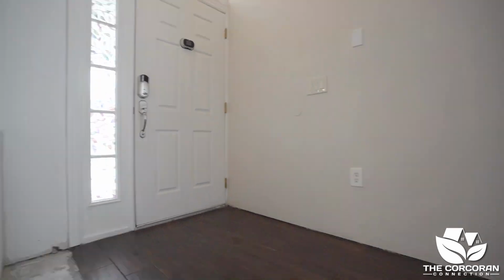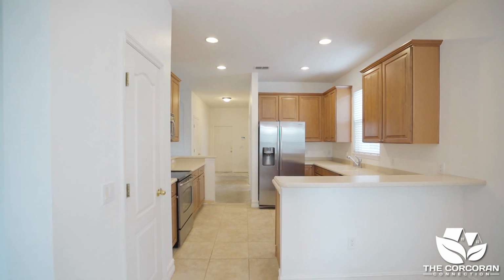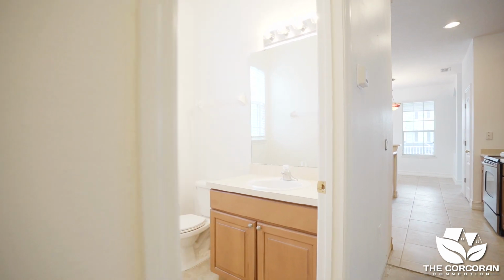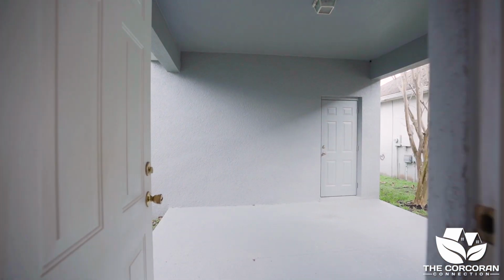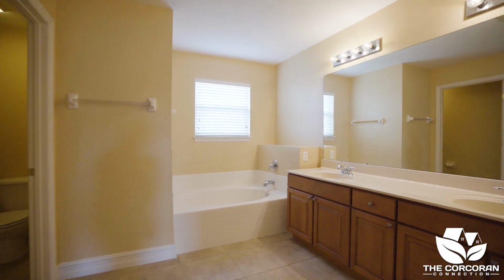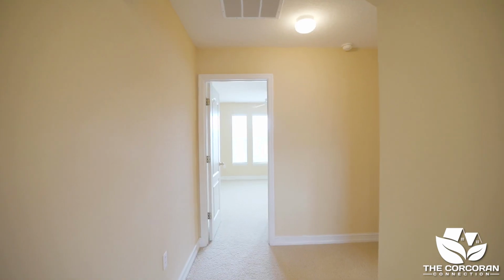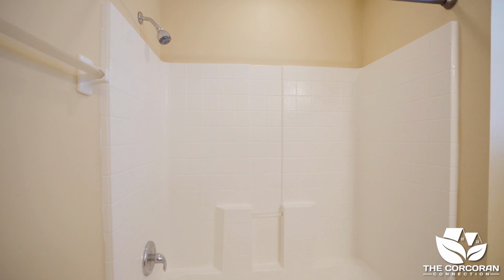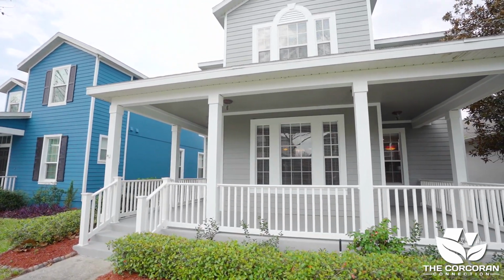6933 Beargrass Rd Harmony FL 34773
Welcome to 6933 Beargrass Rd Harmony FL 34773. This property is in the small town of Harmony, FL. This two-story home has 3 bedrooms and two and a half bathrooms.

This wonderful home is conveniently located close to the dog park, playground, school, and all the amenities Harmony has to offer. Kris Van Der Snel is the listing agent on this home and is a 16-year resident in Harmony and a broker associate with The Corcoran Connection.

When you first walk in you will see the wood look tile planks that are being installed. The kitchen has an eat-in area and a formal dining room. There is a laundry room off the kitchen a half bath and a hallway that leads to the breezeway and the garage outside.

Upstairs the master bedroom has an ensuite with a large walk-in closet. There are two other bedrooms upstairs and a hall bathroom. This home has a new air conditioner, a new water heater, and the downstairs and outside of the house have just been painted.

Thanks for visiting our listing! For more information on this property at 6933 Beargrass Rd Harmony FL 34773 or our other listings in the Harmony, Saint Cloud, Lake Nona, and the Central Florida area, give us a call today at . Kris would be happy to assist you!